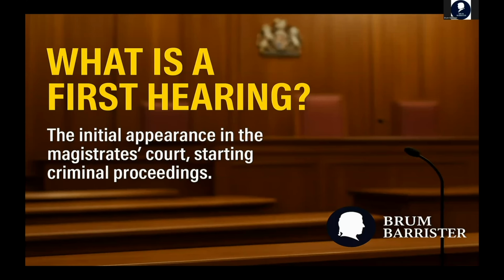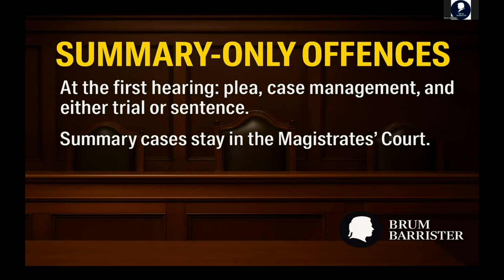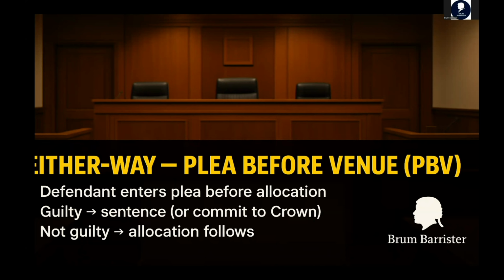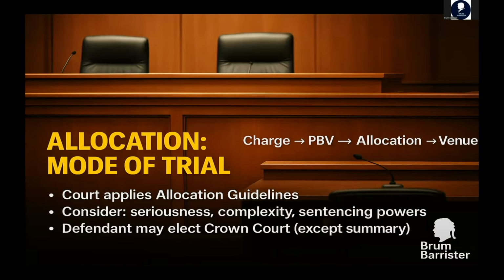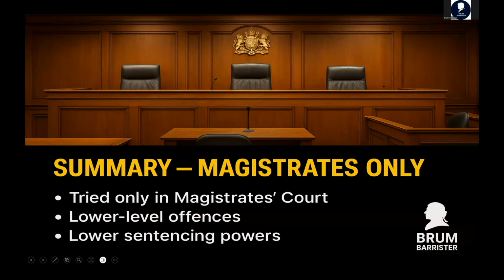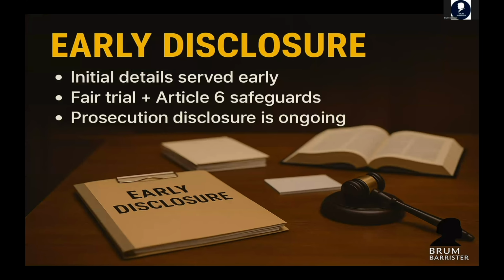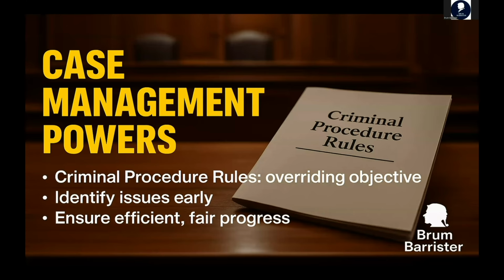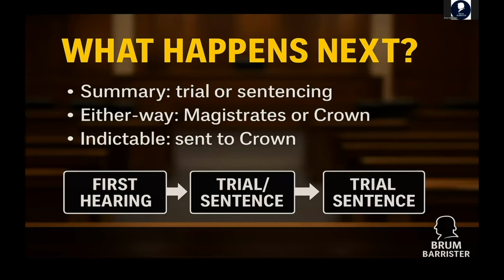First Hearing Of A Criminal Case- Ch 3 BPC Criminal Litigation Series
Once an adult defendant has been charged, it’s time to attend the first hearing in the Magistrates Court.

In this video, we look at the continuation of the process for a defendant in a criminal case, both for the Criminal Litigation element of the Bar Practice Course and as an insight for the general public. In particular, Plea Before Venue (PBV), allocation & sentencing powers.